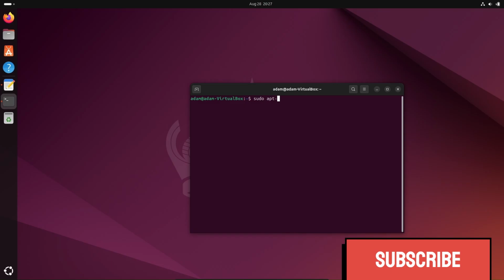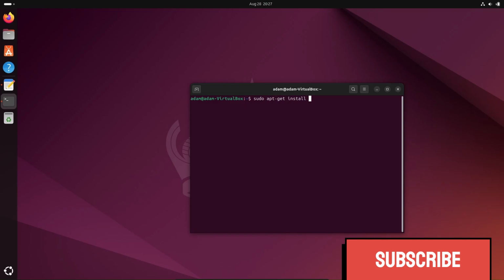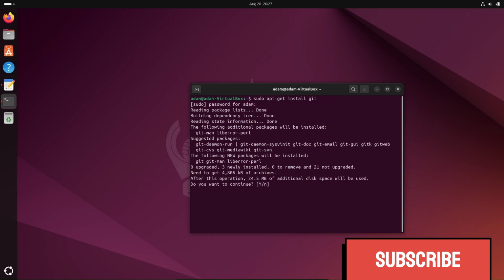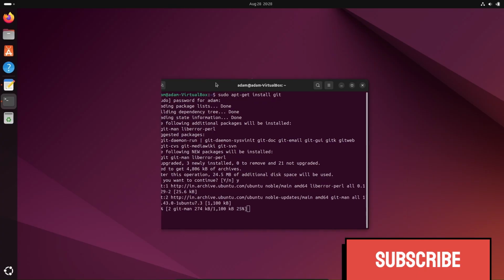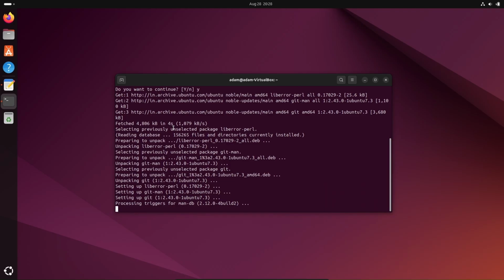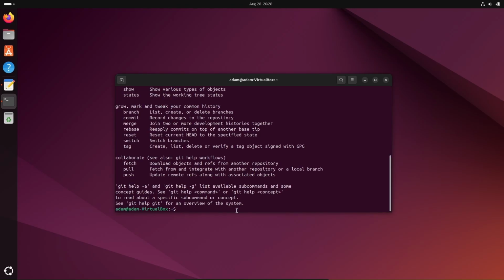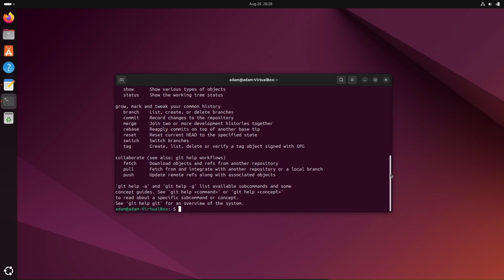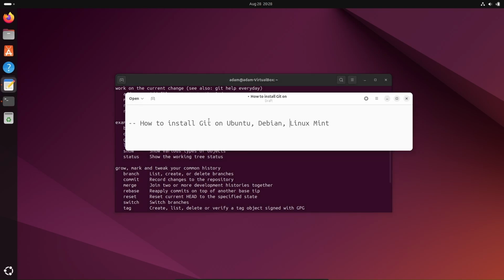How to install Git on Ubuntu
install git on ubuntu

Downloading git on ubuntu

Install git on Debian

Install git on linux mint

Install git in ubuntu

Install git

Install git in ubuntu 24.04